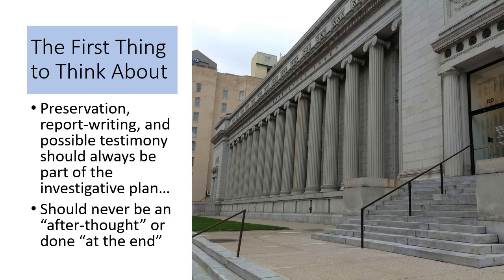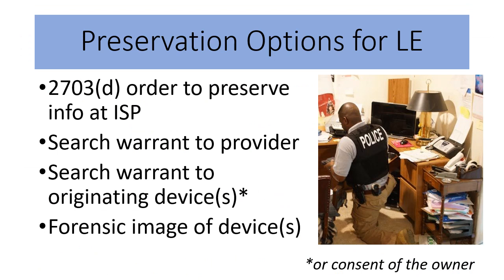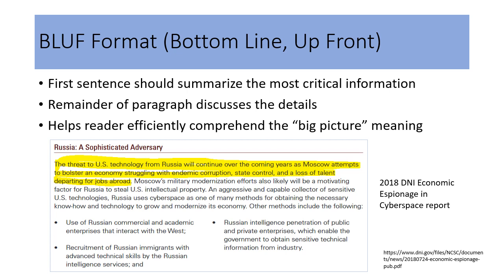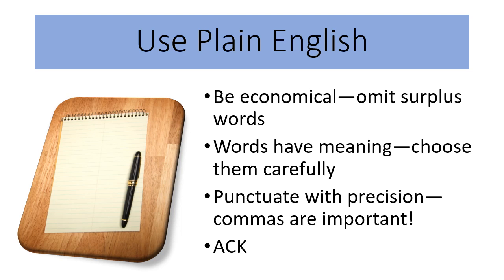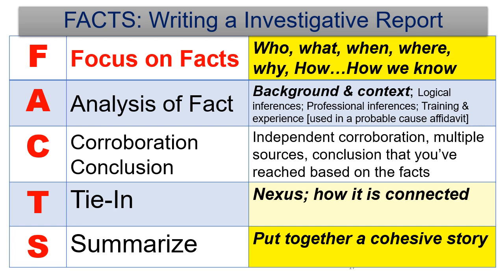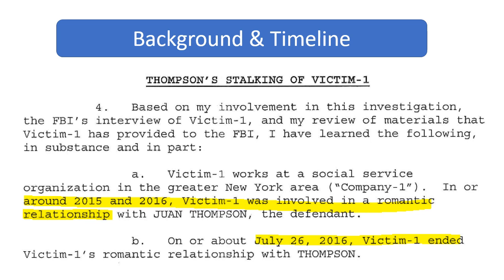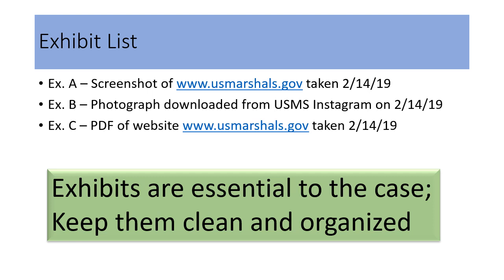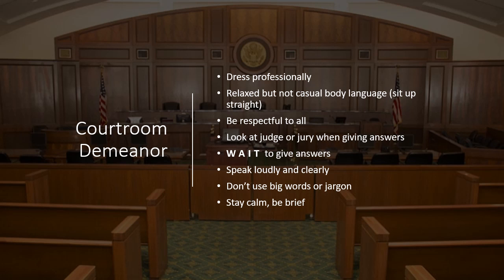Online Evidence: Preservation, Reporting, and Testimony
This presentation discusses the importance of properly preserving online evidence and the written reports and testimony that accompanies any investigation.